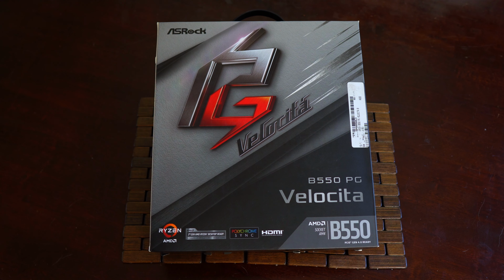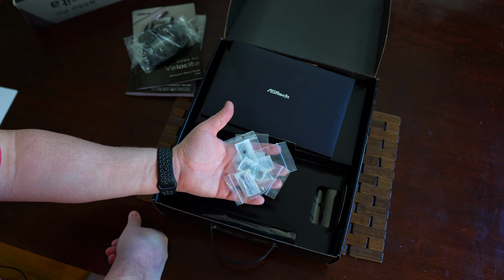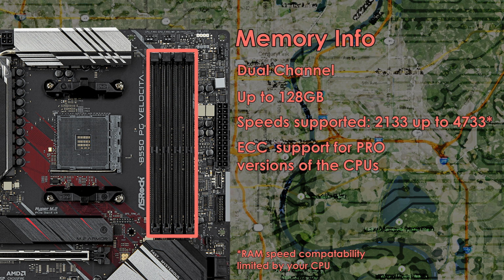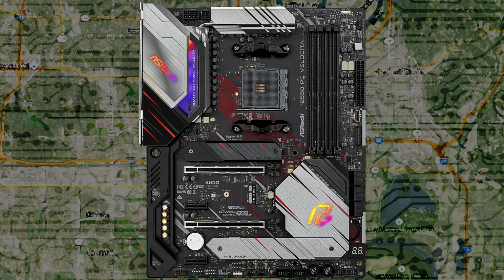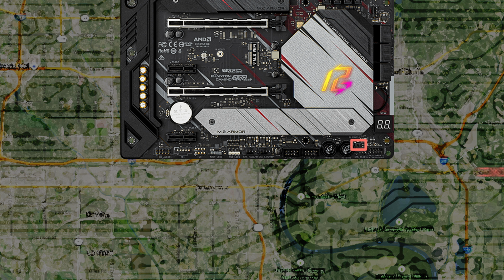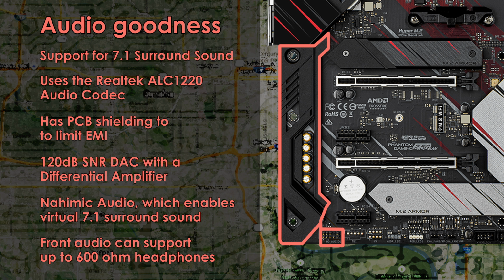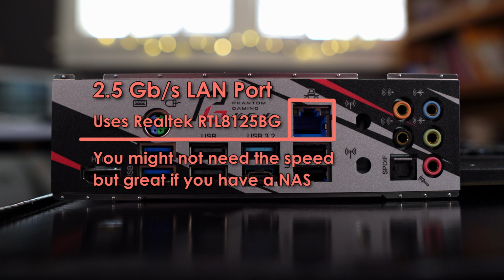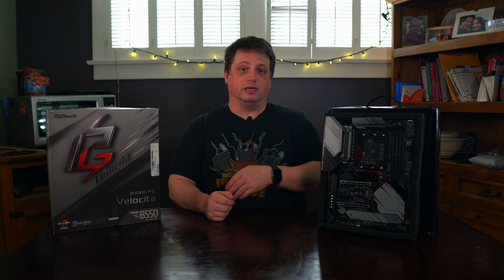Almost perfect: A deep look at the ASRock B550 PG Velocita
Finding an AMD Ryzen motherboard with ALL the features you could want at an optimal price is difficult, but finding great deals on these motherboards has been getting easier. Of course, you'll still want to make sure all the features offered are what you need and that there are enough of them. Today I’ll be going over the AsRock B550 PG Velocita, AsRock’s top tier B550 Phantom Gaming motherboard. Welcome to the middleofknowhere

𝐁𝐮𝐲 𝐭𝐡𝐞 𝐦𝐨𝐭𝐡𝐞𝐫𝐛𝐨𝐚𝐫𝐝
► AsRock B550 PG Velocita
► List of compatible CPUs (and the BIOS you'll need for a CPU)

𝐎𝐭𝐡𝐞𝐫 𝐦𝐨𝐭𝐡𝐞𝐫𝐛𝐨𝐚𝐫𝐝𝐬 𝐰𝐨𝐫𝐭𝐡 𝐜𝐨𝐧𝐬𝐢𝐝𝐞𝐫𝐢𝐧𝐠
► ASUS TUF Gaming X570-PRO (WiFi 6)
► Asus Prime X570-Pro
► GIGABYTE X570 AORUS Ultra
► MSI X570 Tomahawk
► ASUS ROG Strix B550

𝐖𝐈𝐅𝐈 𝐌.𝟐 𝐂𝐚𝐫𝐝𝐬
Intel Wi-Fi 6 (Gig+) Desktop Kit (has Bluetooth 5.0)
AX210NGW DTK WiFi Card (has Bluetooth 5.2)

𝐓𝐢𝐦𝐞 𝐒𝐭𝐚𝐦𝐩𝐬
00:00 – Introduction
01:43 – Unboxing and Design
06:51 – Form Factor and CPU support
07:25 – RAM Info
08:24 – PCIe Slots
09:16 – ARGB and RGB headers
09:59 – Fan headers
10:40 – SATA ports and M.2 slots
12:09 – Internal I/O (power connectors, USB, front panel, buttons, etc.)
13:50 – Dr.Debug LED
14:34 – Internal USB 3.2 Gen 1 and 2 headers
14:54 – TPM header
15:26 – BIOS version sticker
16:14 – Audio
17:07 – Wireless M.2 slot
17:52 – Rear I/O
20:00 – Power Delivery
20:45 – Final Thoughts & Closing

► Sony Alpha A6400 w/16-50mm Lens
► Sony E 35mm f/1.8 OSS Lens
► Sigma 16mm f/1.4

𝐀𝐮𝐝𝐢𝐨
► Deity V.Lav Lavalier Lapel Microphone
► Deity V-Mic D3 Pro Shotgun Microphone

𝐋𝐢𝐠𝐡𝐭𝐢𝐧𝐠
► GVM 1200D PRO RGB LED Video Light
► Aputure MC

𝐎𝐭𝐡𝐞𝐫 𝐞𝐪𝐮𝐢𝐩𝐦𝐞𝐧𝐭
► Manfrotto MVK502055XPRO3 tripod with 502 Series Head
► Sony RMTDSLR2 Wireless Remote
► Neewer NP-FW50 Camera Battery Charger Set

Used with permission.

► Additional Icons made by Nikita Golubev, Smashicons and Ultimate Arm